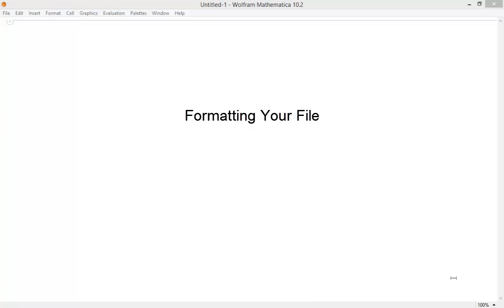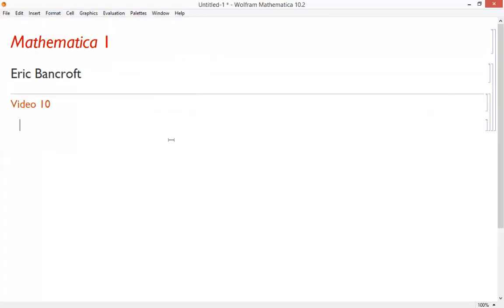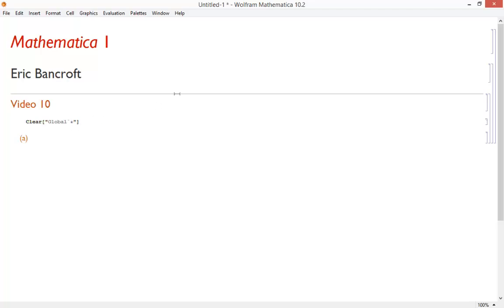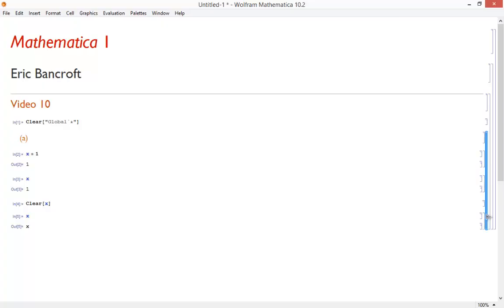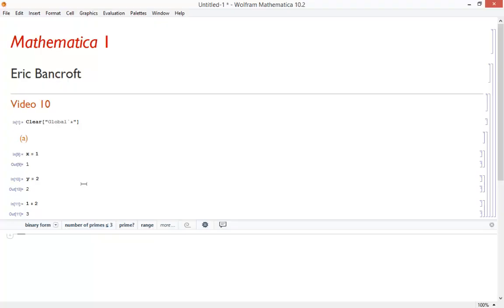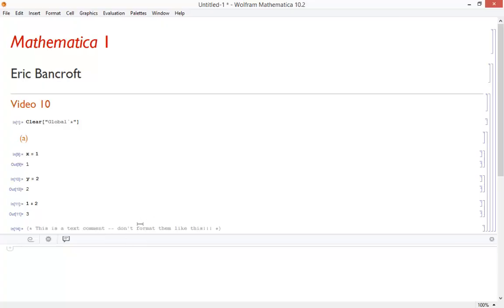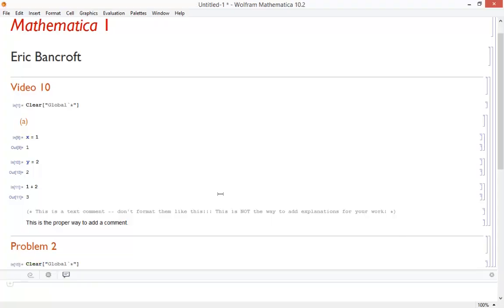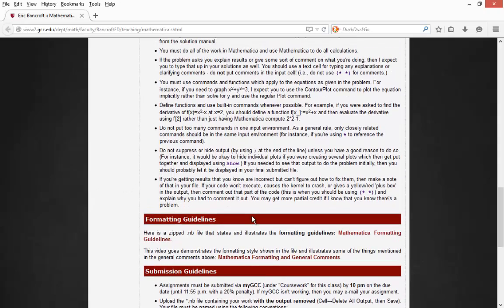Wolfram Mathematica intro formatting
Wolfram Mathematica introduction: File formatting